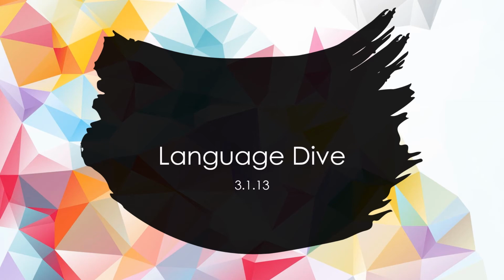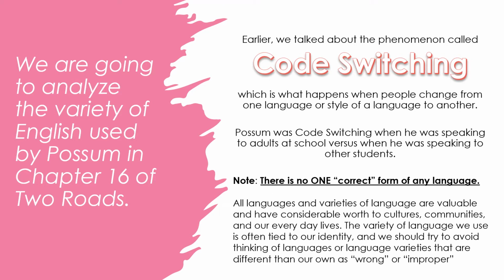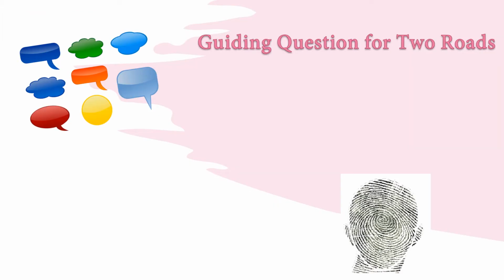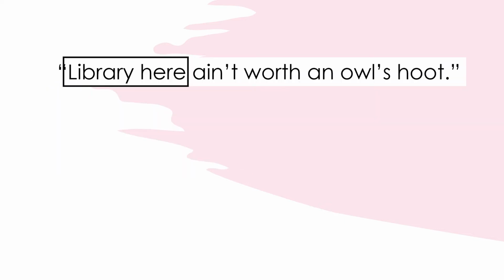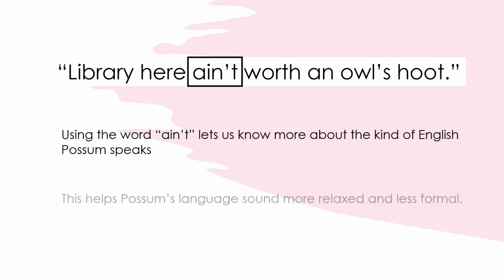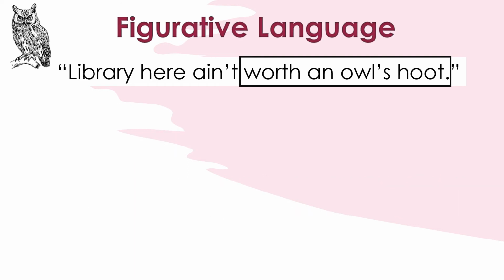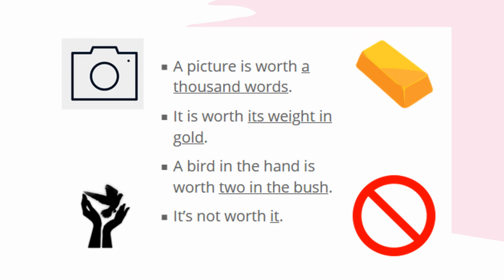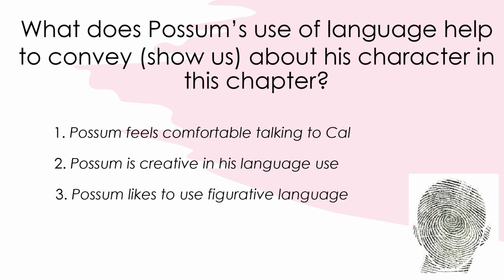3.1.13 Lang Dive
Language dive for EL curriculum, module 3, lesson 13.